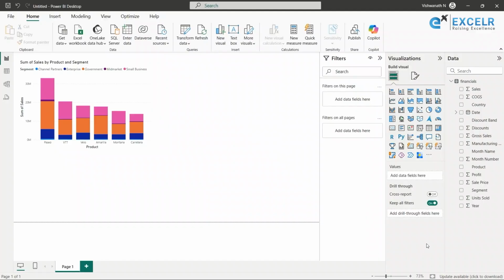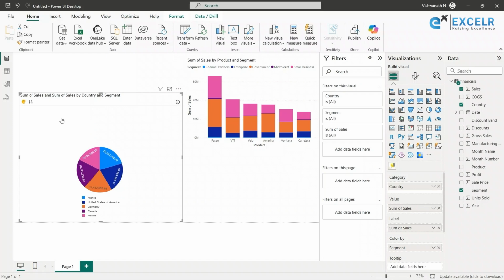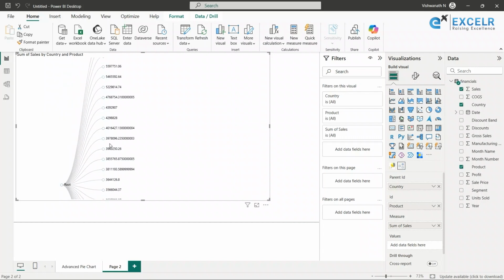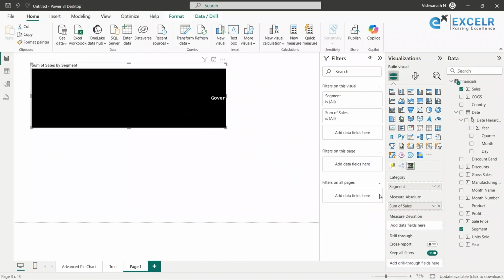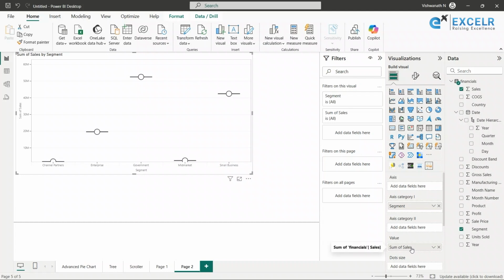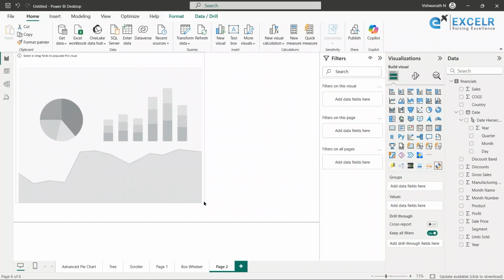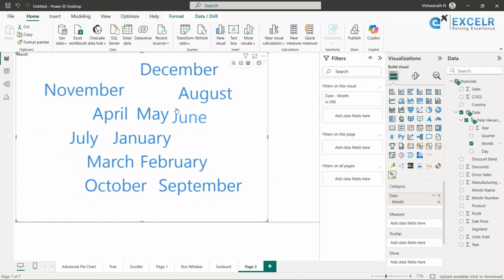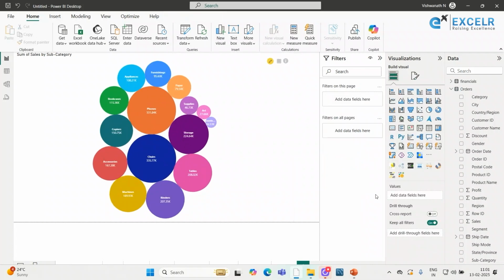Learn Power BI Custom Visuals — Complete Walkthrough with Examples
Unlock the full power of Power BI by learning how to add and use custom visuals beyond the standard chart options! In this step-by-step tutorial, we’ll explore some of the most powerful and interactive visuals available in the Power BI marketplace — and learn how to enhance your dashboards for deeper insights and storytelling.

🚀 In this video, you’ll learn:
✅ How to import and use custom visuals from the Power BI marketplace
✅ Create Advanced Donut & Pie Charts with multi-level sorting
✅ Build interactive Tree Maps with parent-child hierarchy
✅ Use Scroller visuals to show percentage change & profit trends
✅ Visualize outliers and medians with Box & Whisker plots
✅ Create layered insights with Sunburst Charts
✅ Represent key terms dynamically using Word Clouds
✅ Analyze performance with Packed Bubble Charts

📊 Whether you’re a Data Analyst, BI Developer, or Power BI beginner, this video will help you create professional, insight-driven dashboards that stand out!

🧠 Key Topics Covered:
Power BI custom visuals tutorial, Advanced charts in Power BI, Power BI dashboard design, Visual storytelling in Power BI, Power BI visualization tips, Add visuals in Power BI, Power BI data visualization tutorial

At ExcelR, we don’t just train — we build careers.